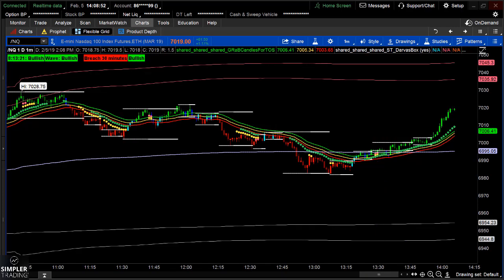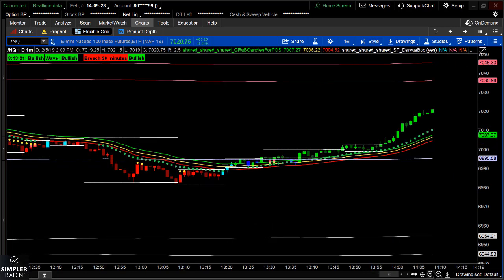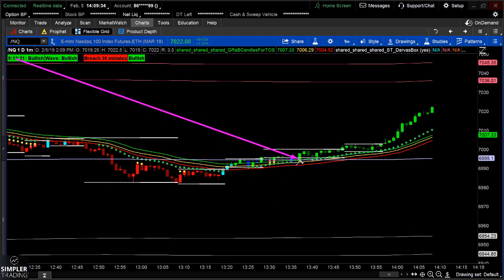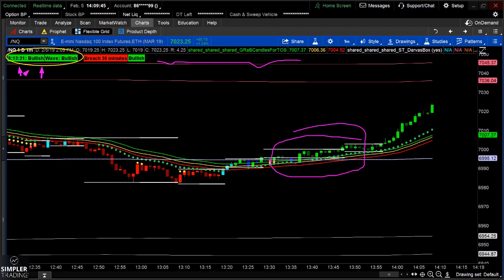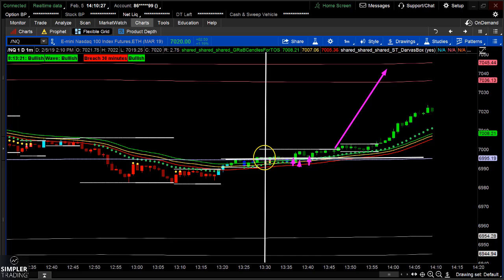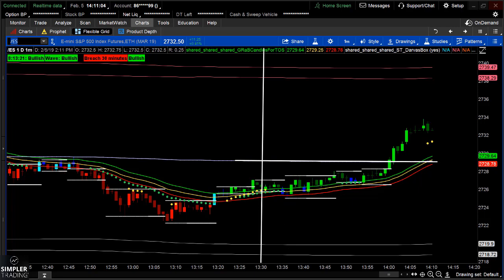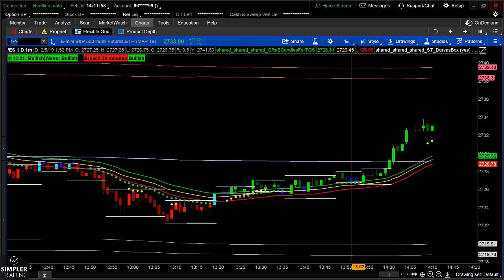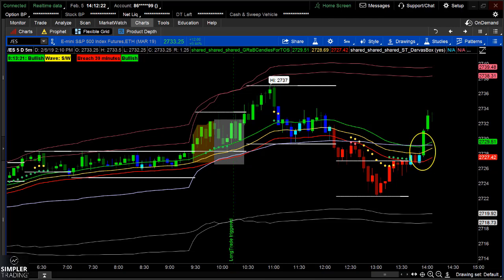Futures: Second 1/2 of the Day Strategies.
The second half of the trading day needs a different approach. Here’s how to gauge the price action.